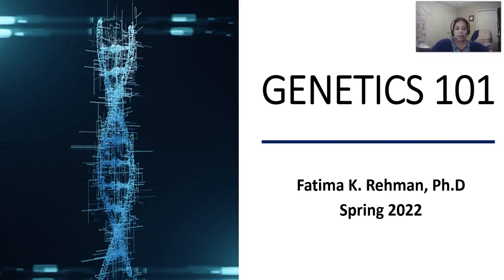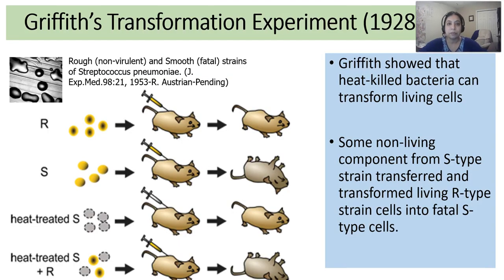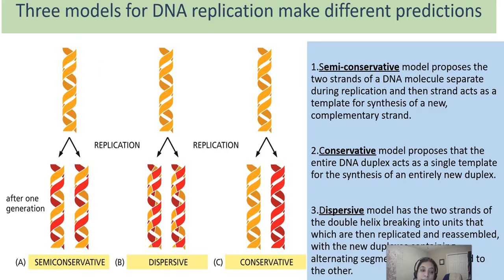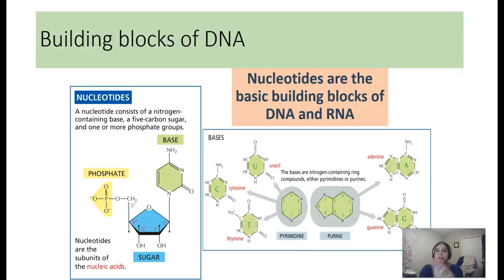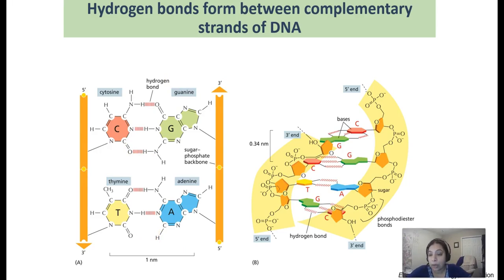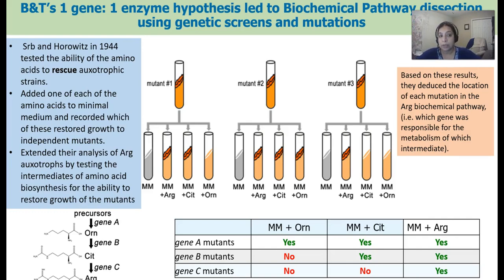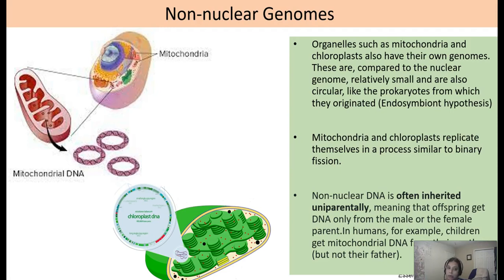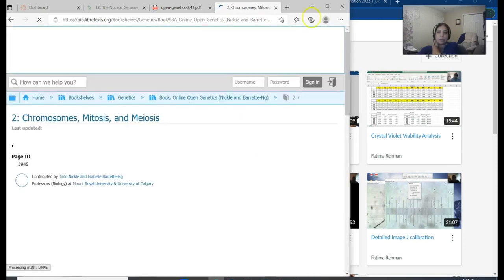Genetics Intro., DNA and Genes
Genetics 101 series:
Opentexts used:
Book__Online_Open_Genetics_(Nickle_and_Barrette-Ng).pdf
open-genetics-3.43.pdf
Lecture 1: Nickele & Barrette Chapter 1
DNA as the genetic matrial
Structure of DNA
Genes as the basic unit of inheritance
Function of genes
Nuclear genome
Model organisms in genetic research